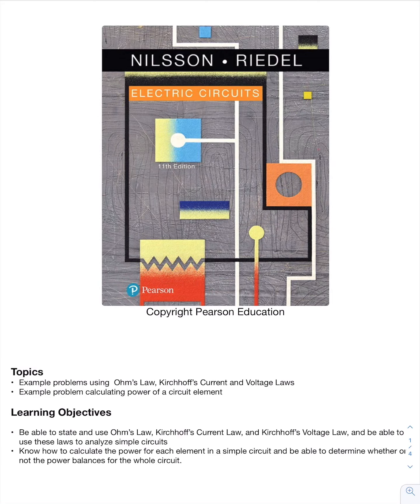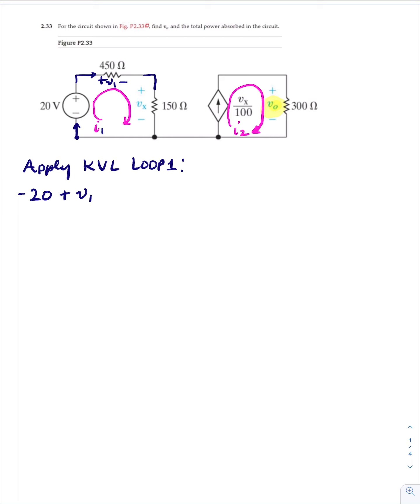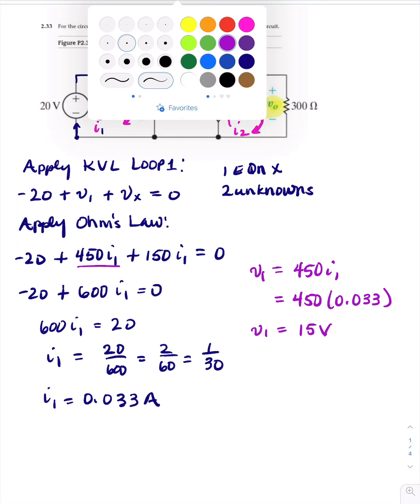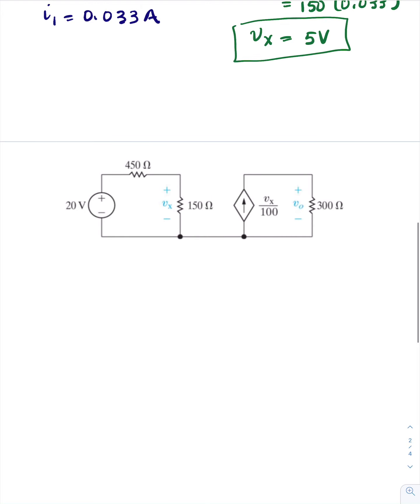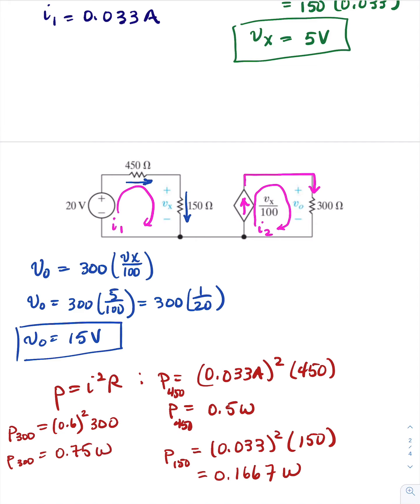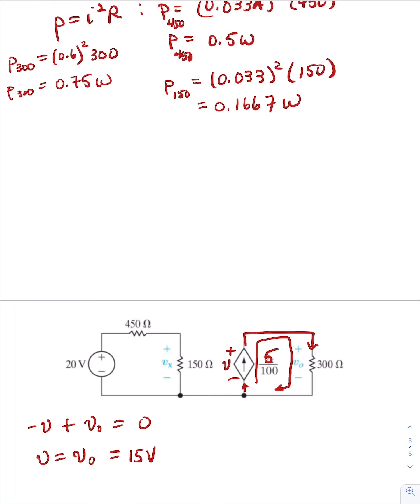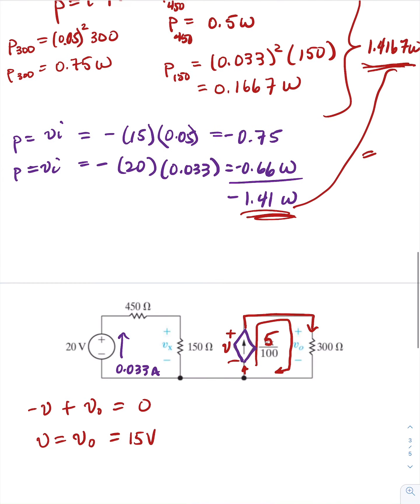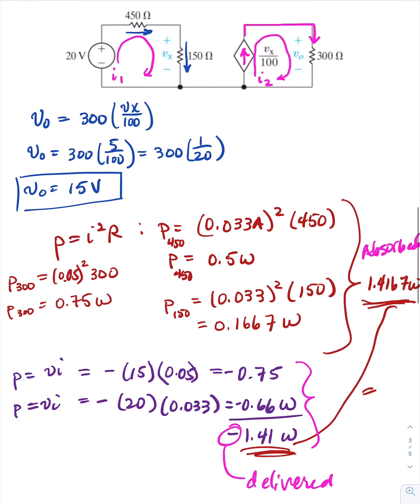Dependent Source Example Problem 2.33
Citations:
James W. Nilsson and Susan A. Riedel, “Electric Circuits” 11th Edition, New York: Pearson, 2019, Chapter 2.   ISBN: 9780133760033

Chapter problem 2.33 demonstrates how to solve a circuit which has a dependent source using Ohm’s law and Kirchhoff’s Voltage Law and Kirchhoff’s Current Law.